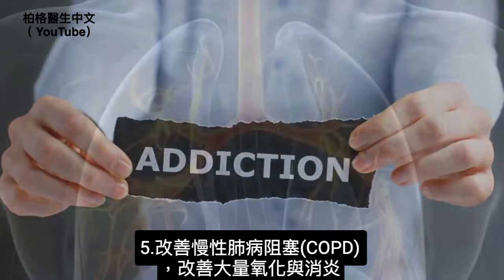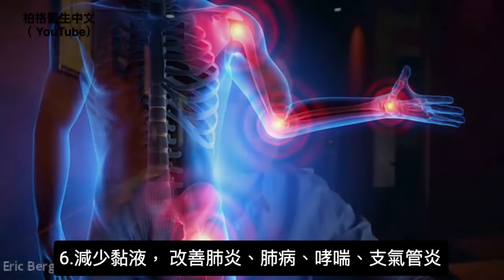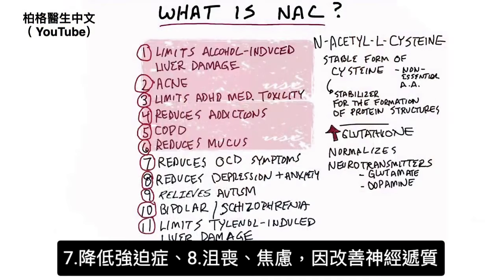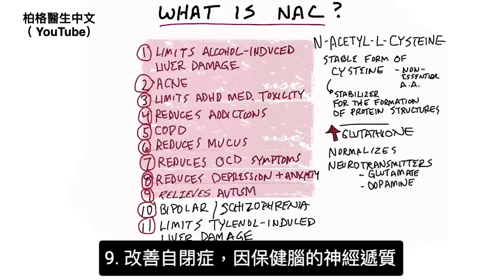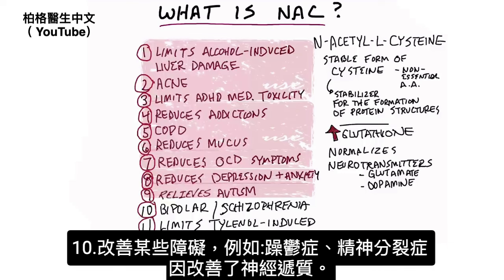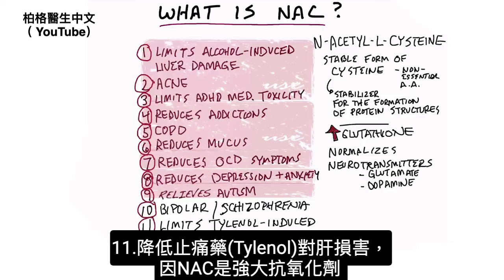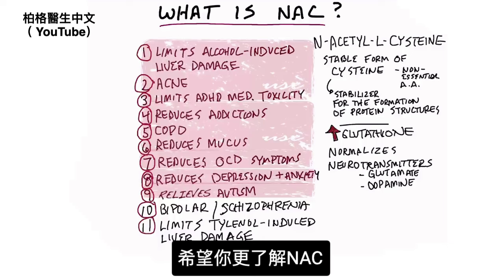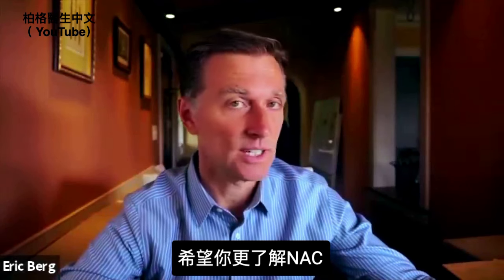什麼是NAC? 強效抗氧化劑,11項自然療法,柏格醫生 Dr Berg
時間戳記:
0:00 什麼是 NAC？
0:26 NAC 的主要優勢
2:20 如何讓您的免疫系統防彈（免費課程限美國）

柏格醫生dr berg 說明NAC 代表 N-乙醯-l-半胱胺酸 (N-Acetyl-L-Cysteine)。
是一種穩定的半胱胺酸(cysteine)。

半胱胺酸是一種非必需胺基酸，可作為體內蛋白質結構形成的穩定劑。

NAC 的好處包括：
1. 限制酒精引起的肝損傷
2. 限制 ADHD 藥物毒性
3.有助於減少粉刺和粉刺疤痕
4. 幫助減少成癮
5. 改善慢性肺病阻塞(COPD)症狀
6. 減少粘液，改善肺炎、肺病、哮喘、支氣管炎
7. 減少強迫症(OCF)
8. 減輕抑鬱和焦慮
9. 減輕自閉症
10. 幫助控制躁鬱症和精神分裂症
11. 減低鎮痛西藥（Tylenol）對肝損傷

NAC 有助神經遞質正常化，這有助食物、藥物和酒精成癮。

NAC 還增強穀胱甘肽(Glutathione)的強效抗氧化劑。穀胱甘肽具有修復細胞，保護細胞免受氧化壓力。

總之，NAC 是一種強大的物質，如果你有服用，請在下方留言效果如何？

艾瑞克柏格(Dr Eric Berg)醫生介紹：
56歲，脊椎醫生， 他是弗吉尼亞州、加利福尼亞州和路易斯安那州的3州脊椎科醫生，￼執照一直維持有效。他是全球知名的健康生酮飲食和斷食專家，也是《新體型指南》和KB Publishing出版書作者。